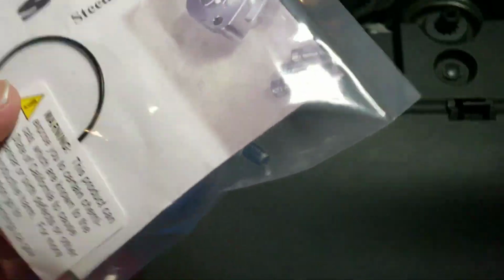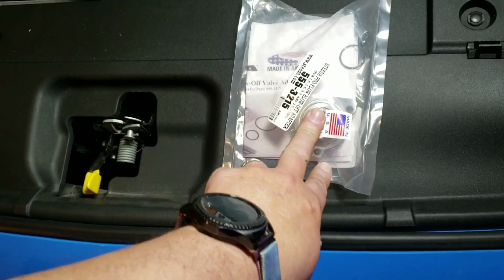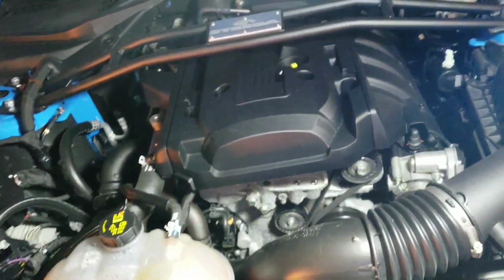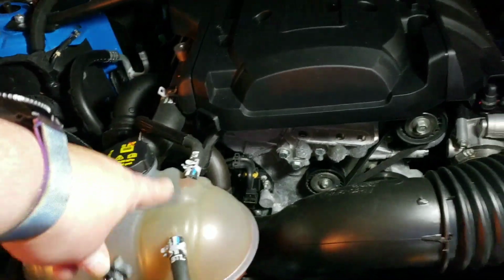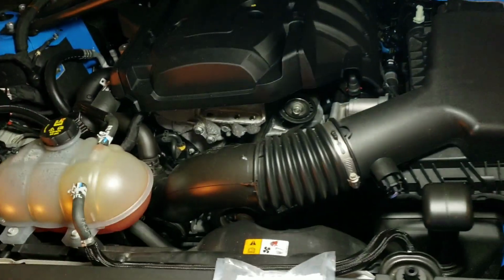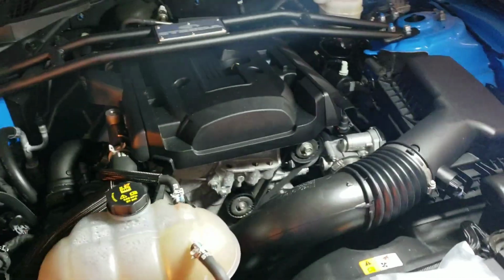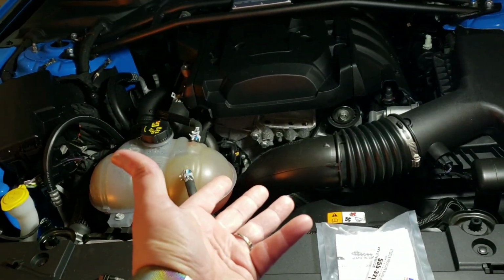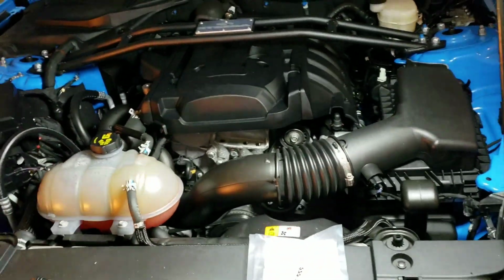part 1 Steeda pro flow blow off adapter 2017 Mustang EcoBoost review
install was 15 minutes, and i only removed coolant tank out of th way// very loud.